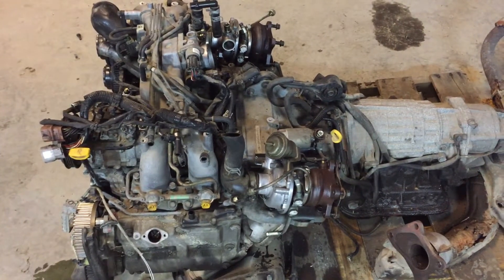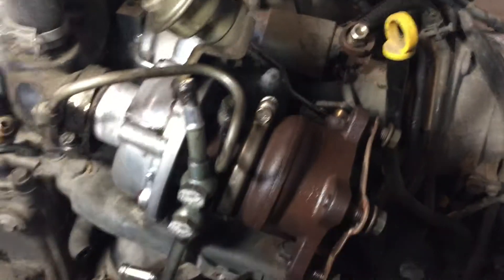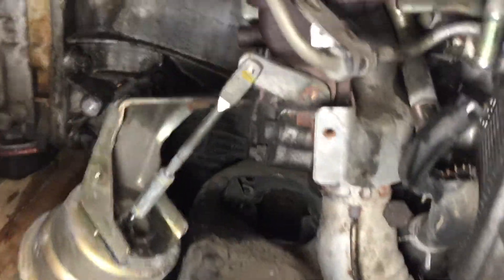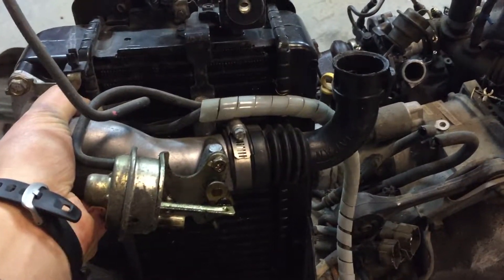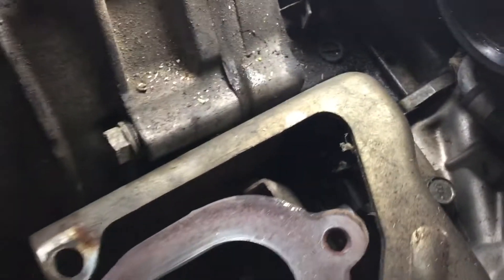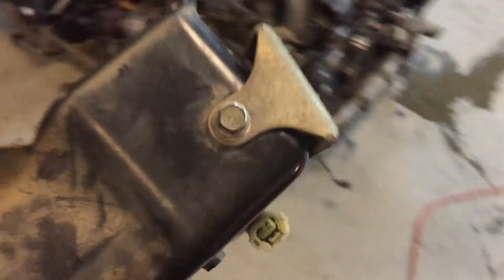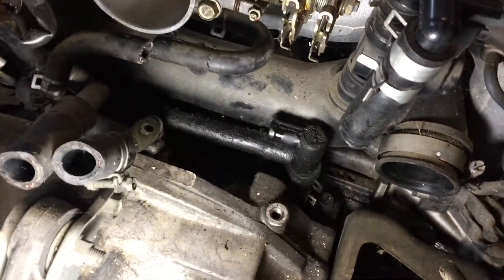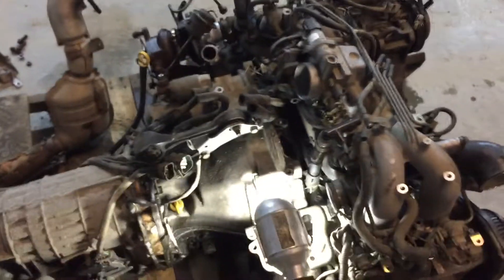JDM Subaru B4 Twin Turbo EJ20 How it works EJ206/208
JDM Subaru Legacy B4 EJ20 Twin Turbo set up and how it works.